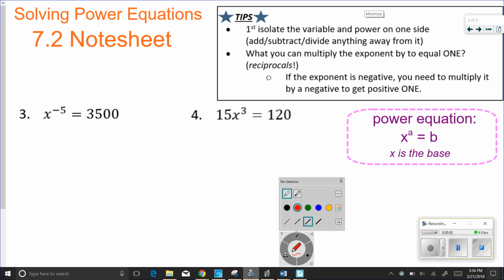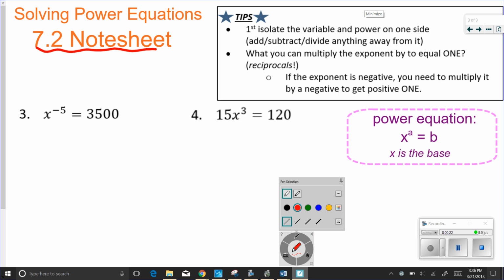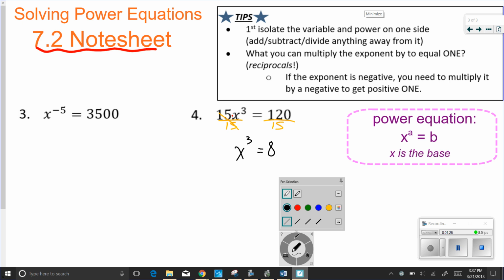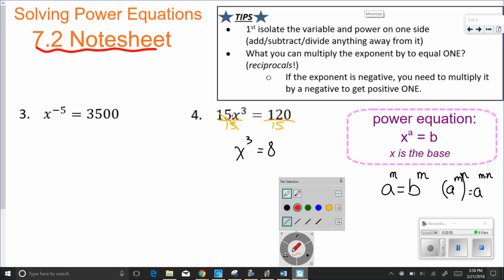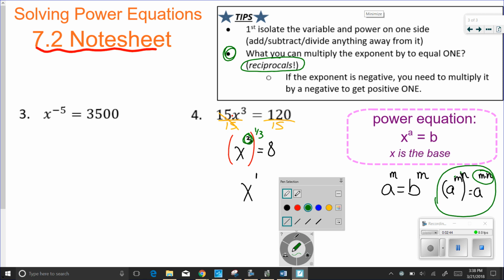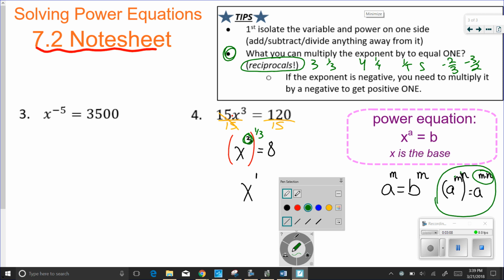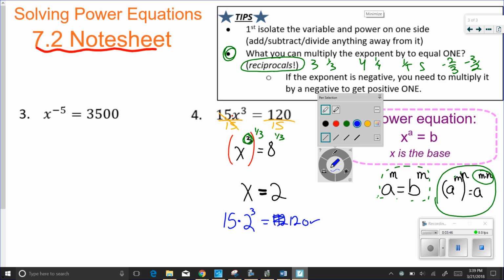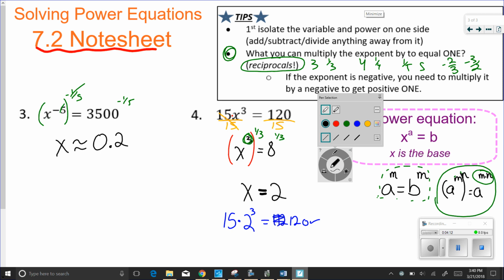Solving Power Equations